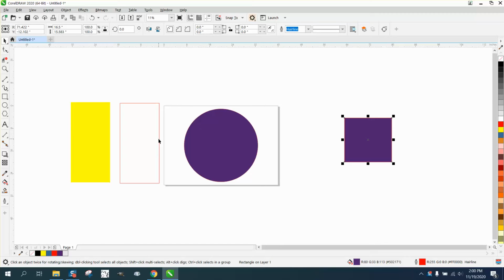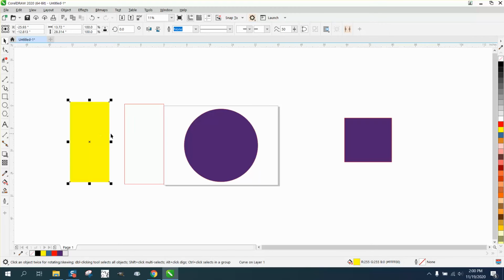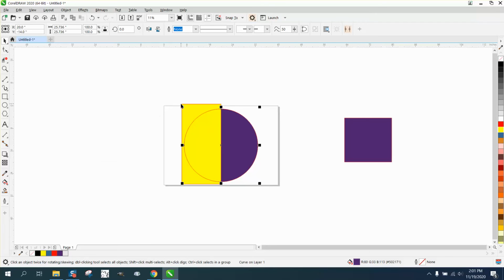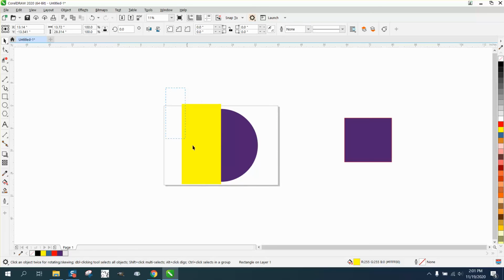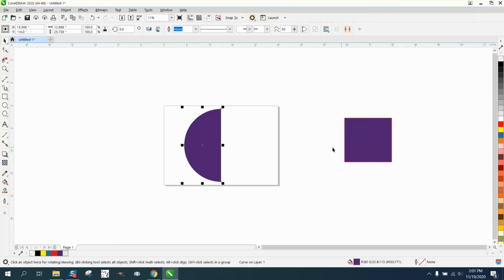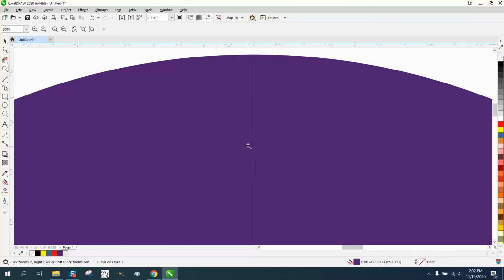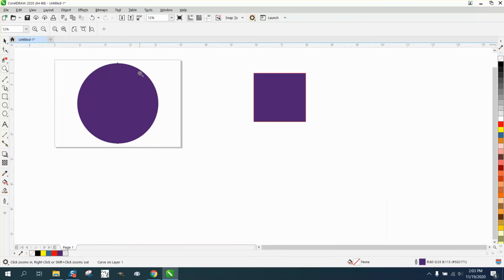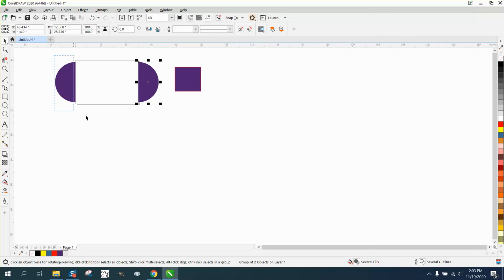Corel Draw Tips & Tricks PRINT problem and maybe how to fix